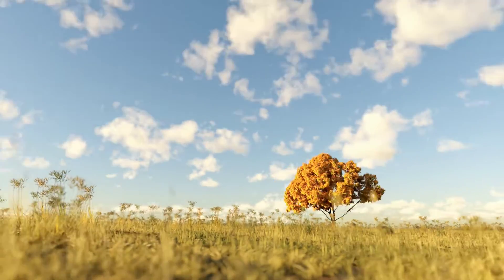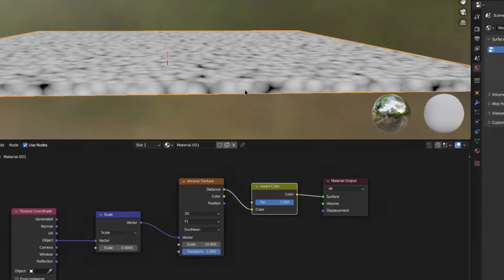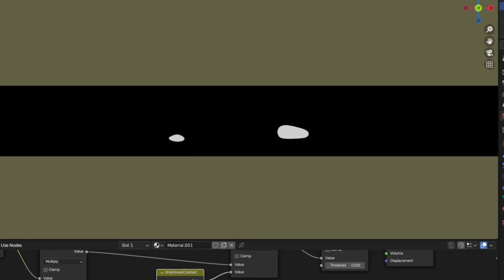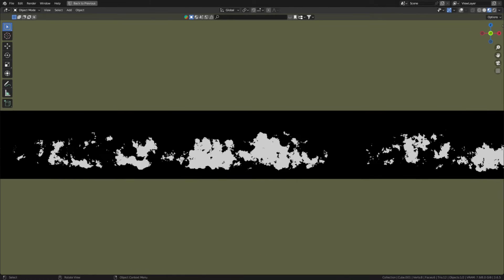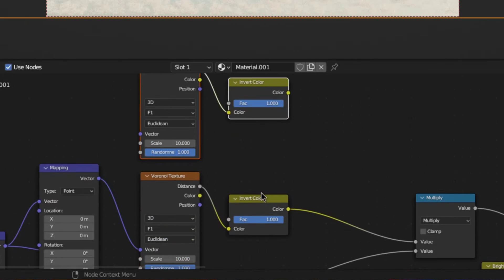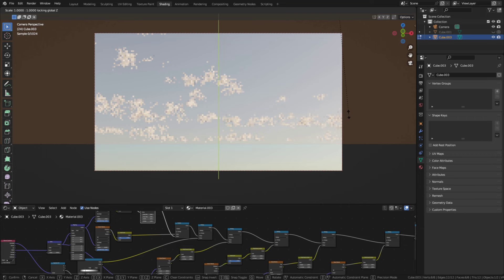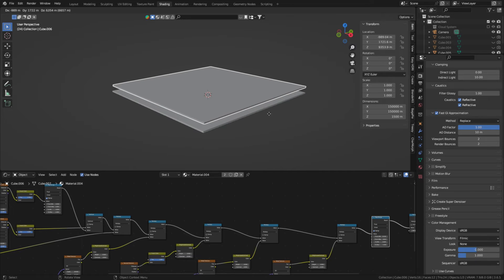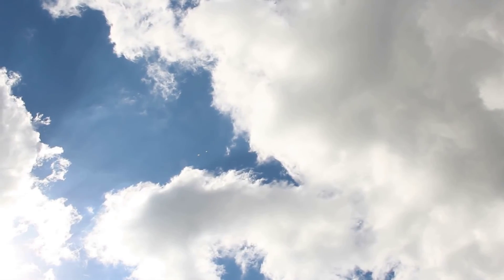How to Create Realistic Cloudy Skies in Blender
In this video, I'll show you how to create realistic clouds in blender, which you can then use to create all kinds of cloudy skies.